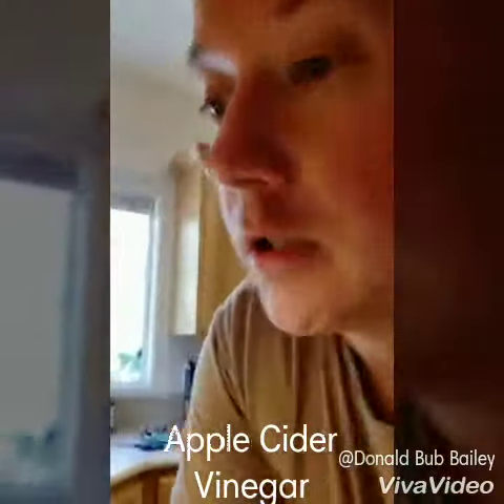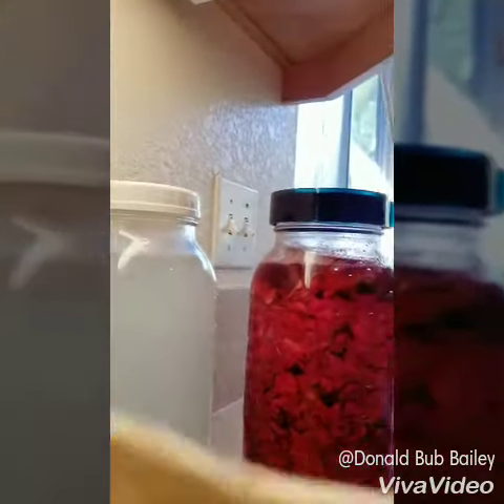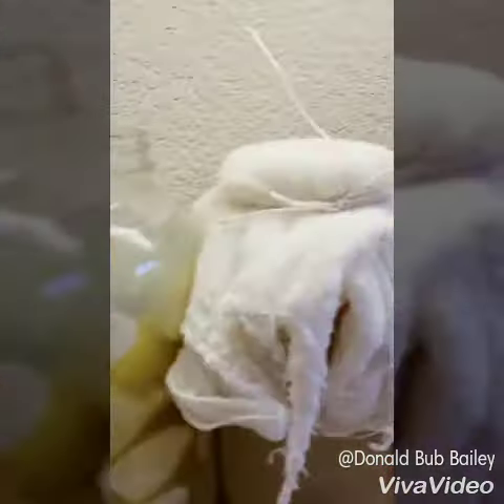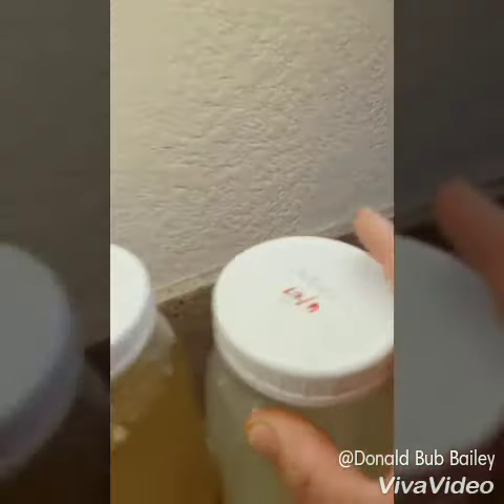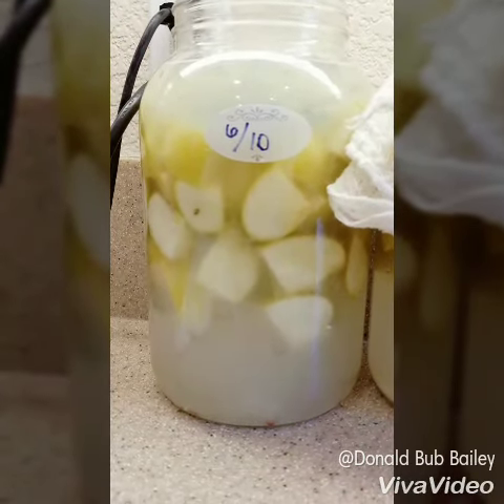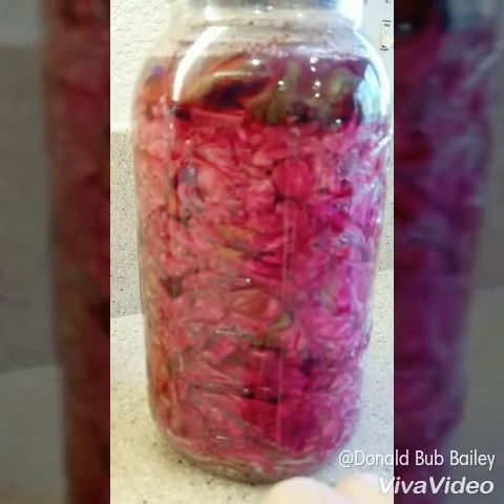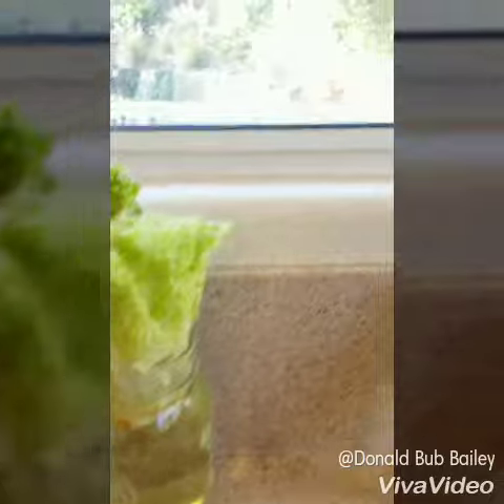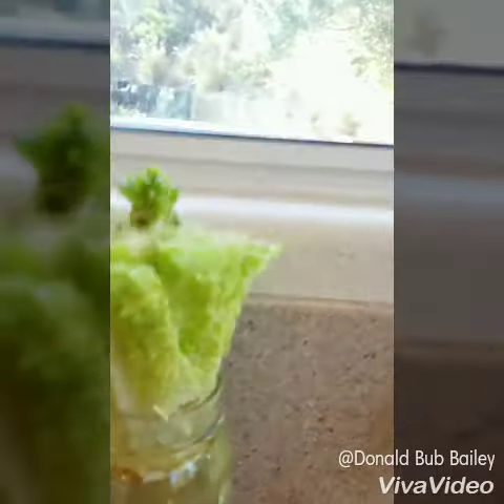Apple Cider Vinegar